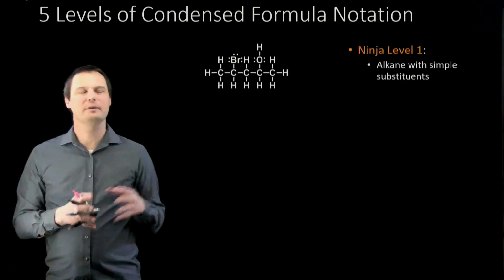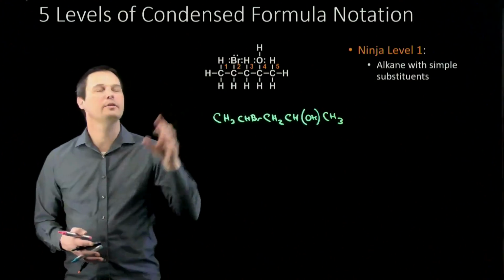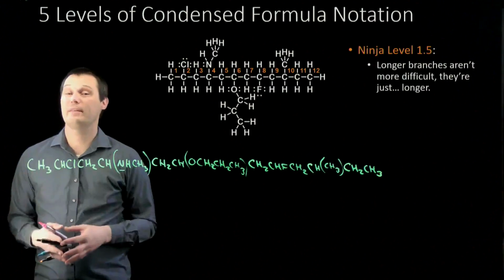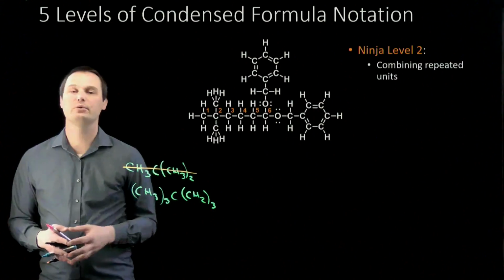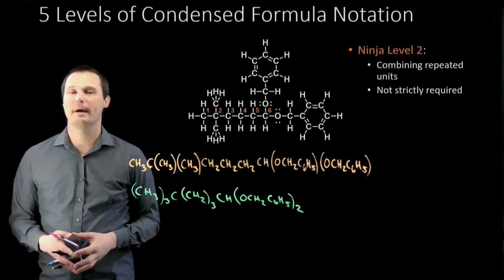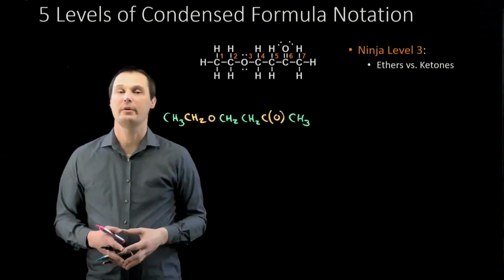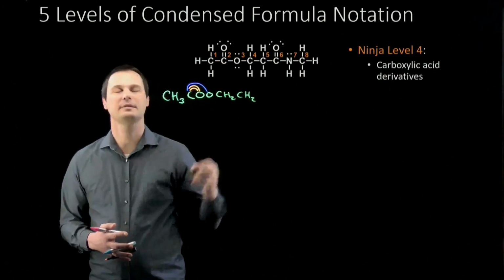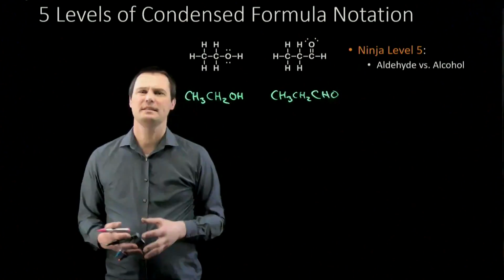OChem Condensed Structures Explained in 5 Levels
🧪 Welcome back, OChemNinja! In this video, we break down the 5 levels of condensed formula notation—from beginner-friendly basics to the trickiest functional groups like esters, amides, and aldehydes.

You’ll learn:
⌬ How to write condensed formulas from Lewis structures
⌬ When and how to use parentheses for polyatomic groups
⌬ How to spot and simplify repeating units
⌬ The difference between ethers and ketones in condensed form
⌬ Special conventions for esters, amides, alcohols, and aldehydes

Whether you're prepping for your next exam or just want to level up your OChem game, this video is packed with examples, tips, and ninja-level insights to help you conquer condensed formulas with confidence.

Contents:
0:00 Intro
0:19 Ninja Level 1: Simple Substituents
2:04 Ninja Level 1.5: Longer Structures aren't More Difficult
3:25 Ninja Level 2: Combining Repeating Units
6:13 Ninja Level 3: Ethers vs. Ketones
8:04 Ninja Level 4: Carboxylic Acid Derivatives
9:35 Ninja Level 5: Alcohols vs. Aldehydes